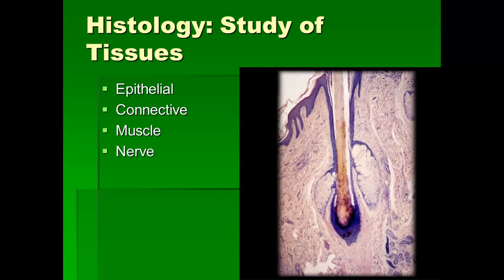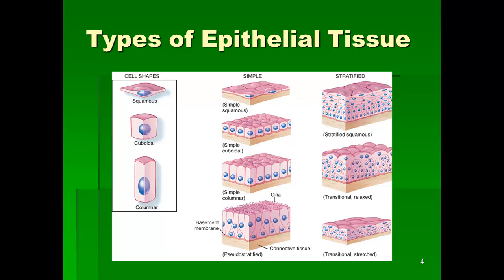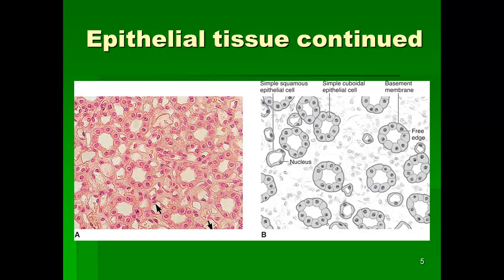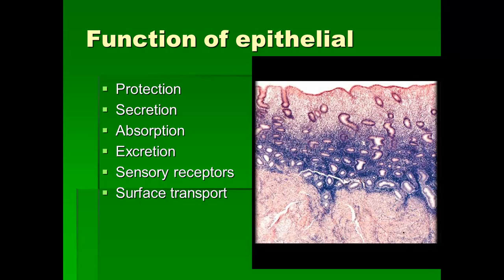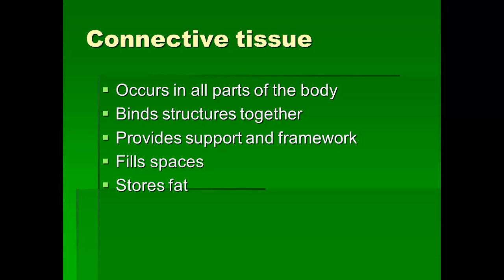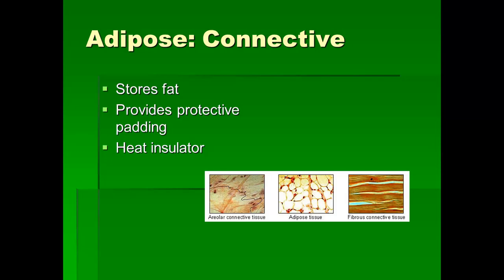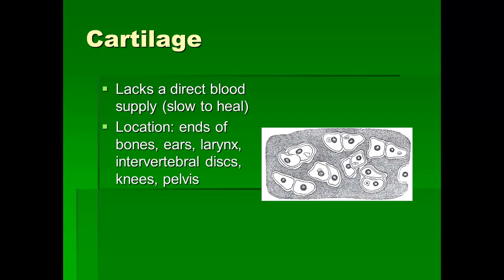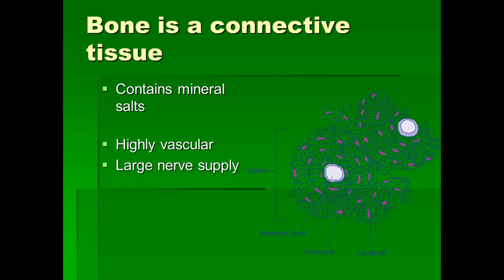GH 125 - "Tissue: Part 1" (Zuidgeest-Craft)